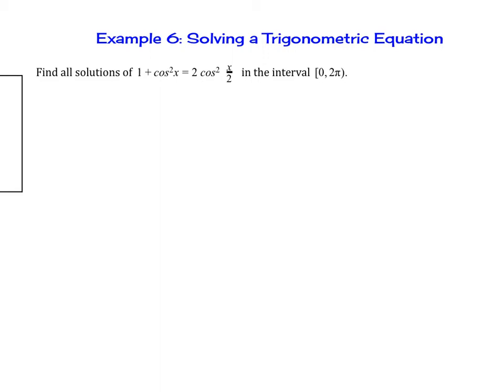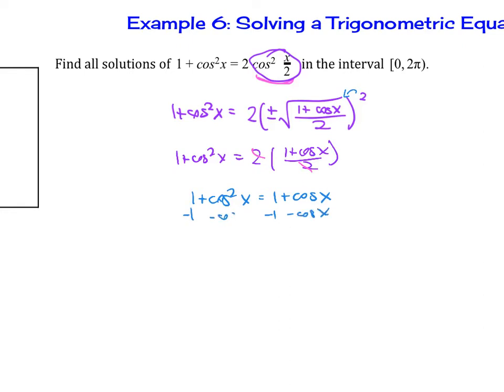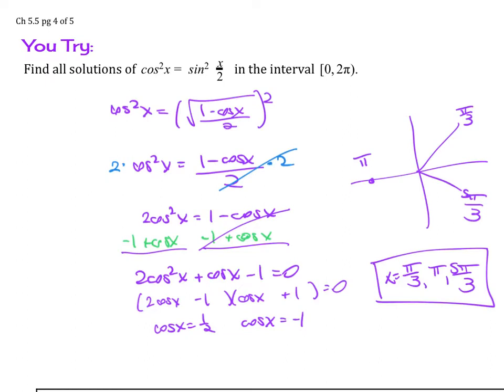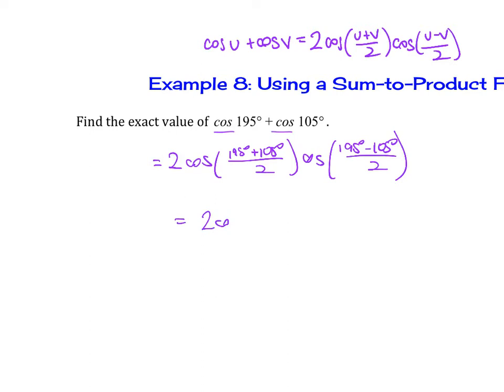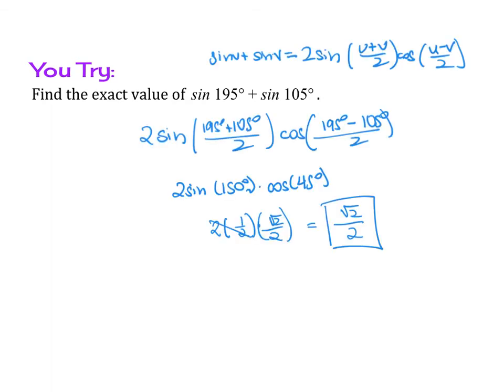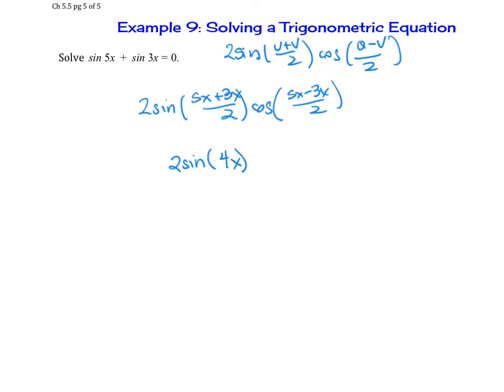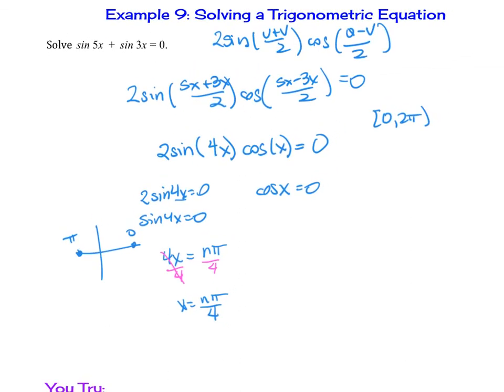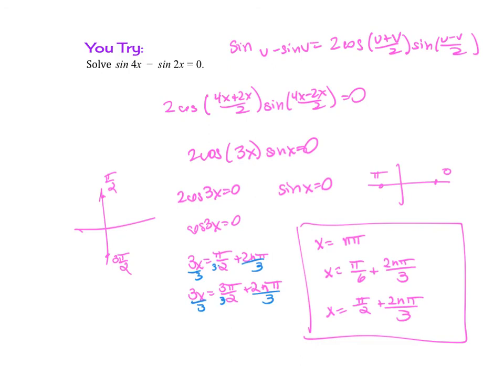5 5 Multiple Angle Formulas Ex 6 to 9